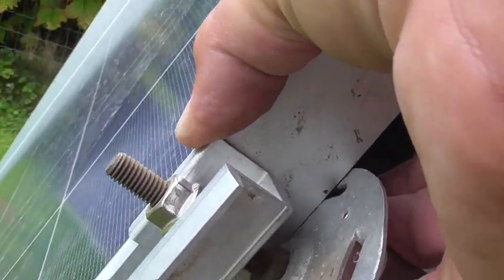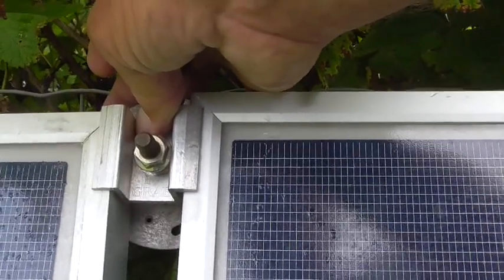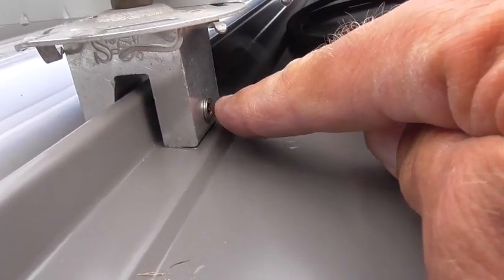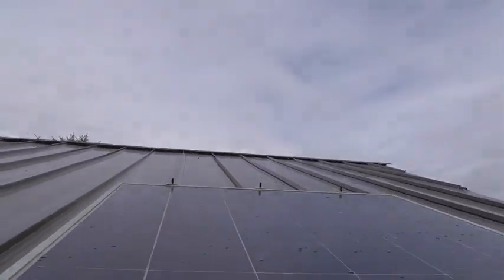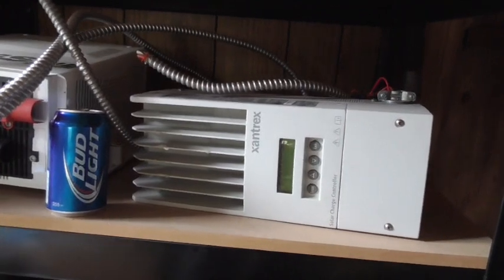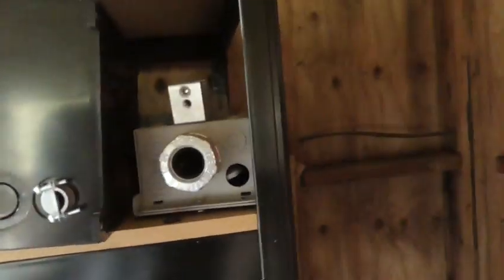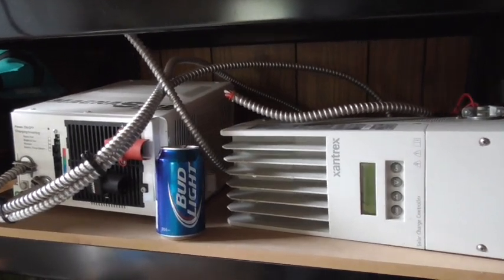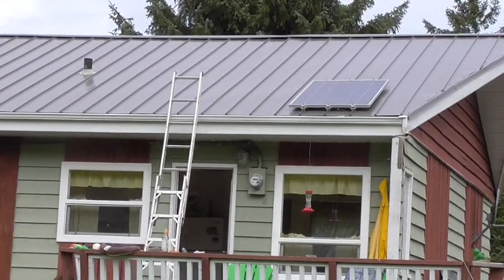No Penetration (Part 1) Metal Roof Solar Panel Install !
Installing a 1.4kw, Off Grid, Back-Up Solar System.  Don't destroy the integrity of your metal roof by drilling holes in it to install your solar panels!